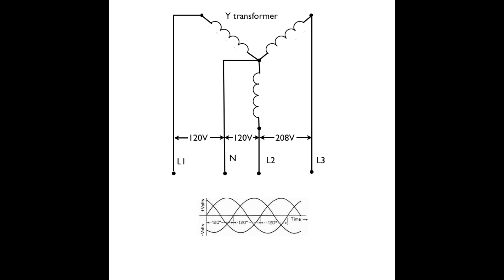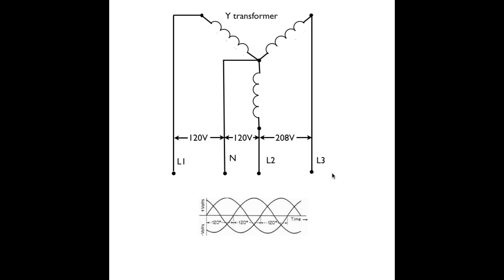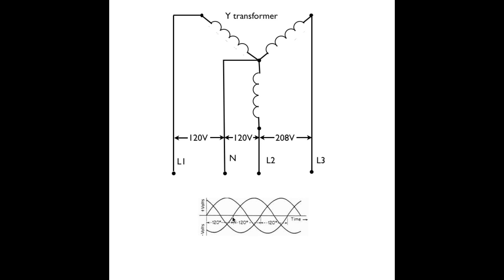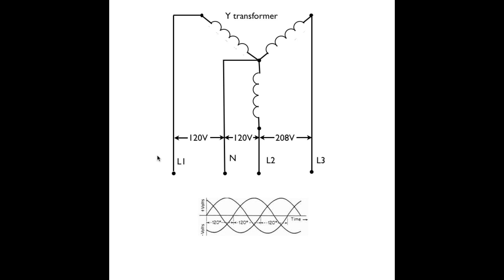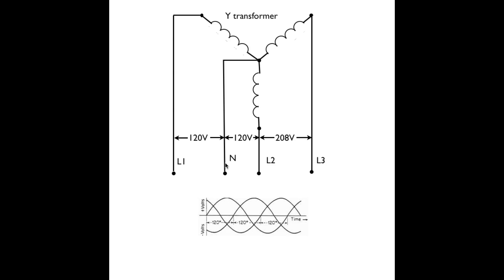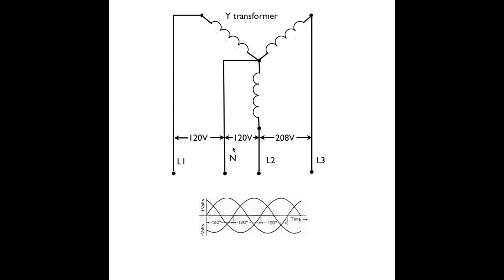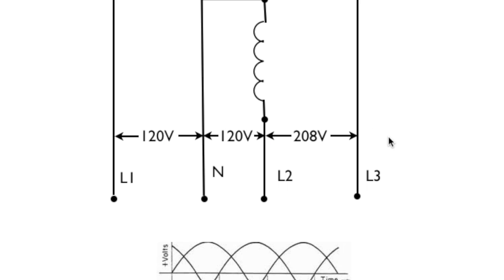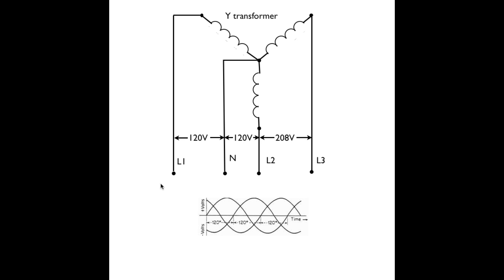How the 3 phase Y transformer works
This one gives a quick discussion of how the 3 phase Y system works and the voltages available.  This video is part of the heating and cooling series of training videos made to accompany my websites to pass on what I have learned in many years of service and repair. If you have suggestions or comments they are welcome.